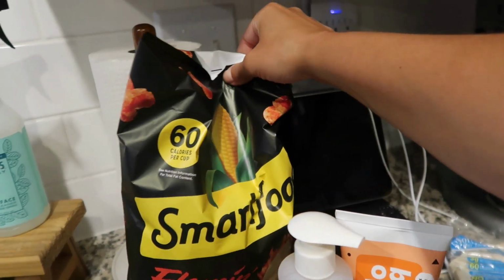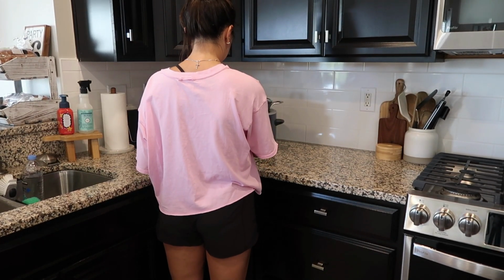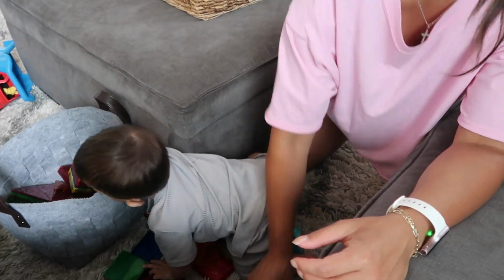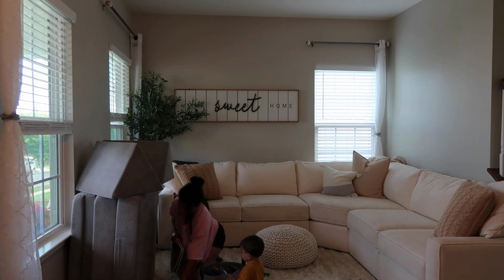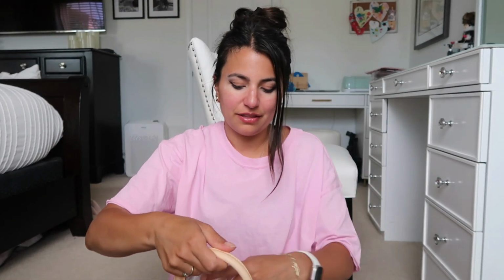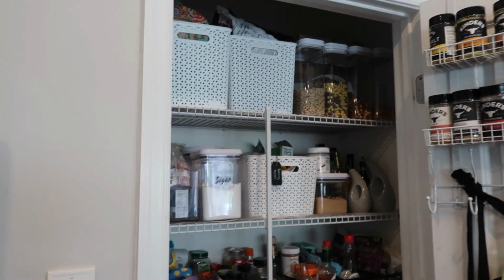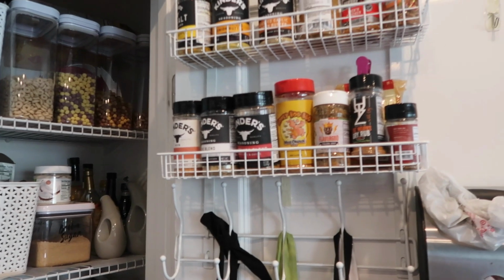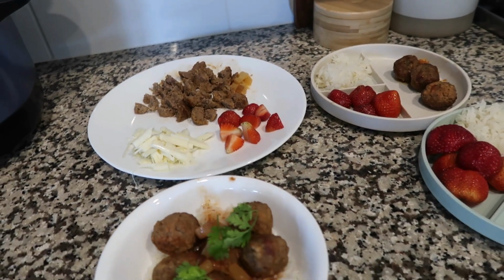MOM LIFE GET IT ALL DONE | GROCERY HAUL, PANTRY ORGANIZE + RESTOCK | SAHM CLEAN WITH ME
In today's video: day in the life mom of four, stay at home mom motivation, day in the life of a stay at home mom, day in the life of a stay at home mom, busy mom life, motherhood motivation, stay at home mom, routine, homemaking motivation, productive day In the life of a mom,  morning routine, workout routine, mom life clean, grocery haul, healthy grocery haul, cook with me, meal prep, car organization, organization, walmart grocery haul, home organization, backyard updates

Hi! My name is Amanda and I'm a wife and a stay at home mom of 4 boys (twin mama).  I grew up in New Jersey and relocated to Maryland.  Many of my videos include real, solo mom life and how I manage my home.  I like to see myself as the chief operating officer - haha! You will find motivational videos, videos involving home decor, cleaning, recipes, hauls and daily mom motivation!

LTK: Amanda Araujo